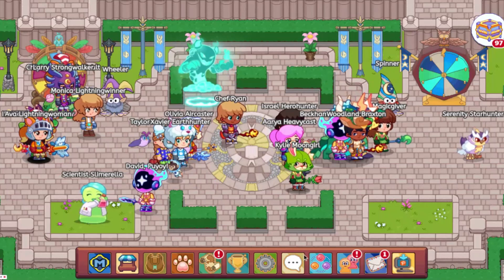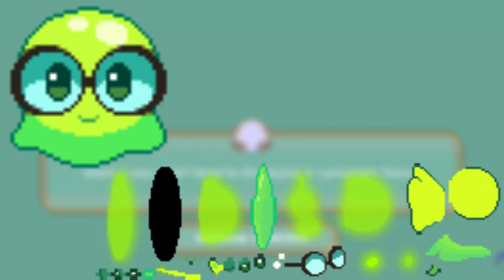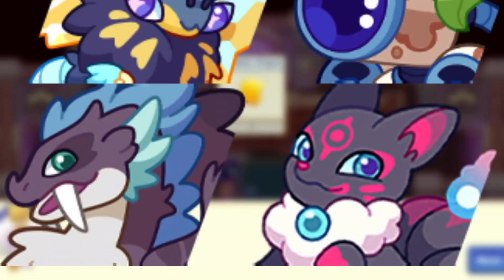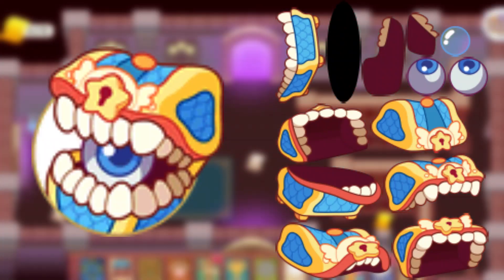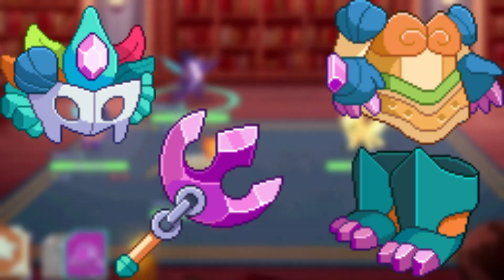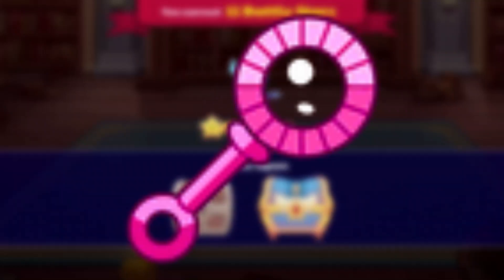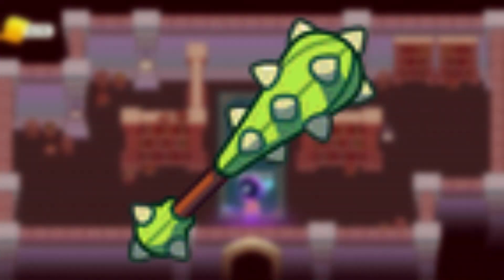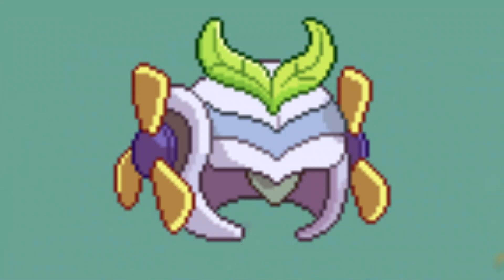Prodigy Math Game | *Every* Leaked Item Coming to Prodigy